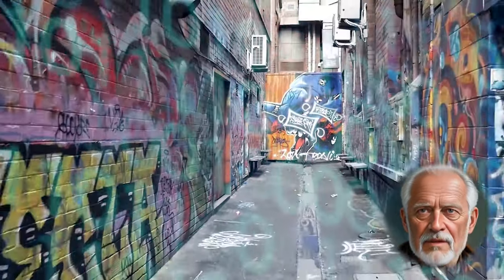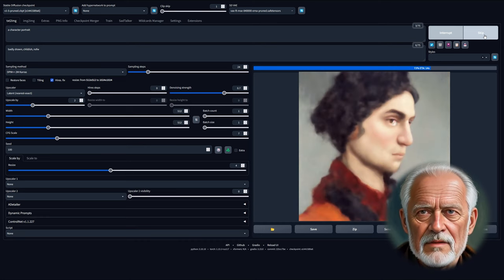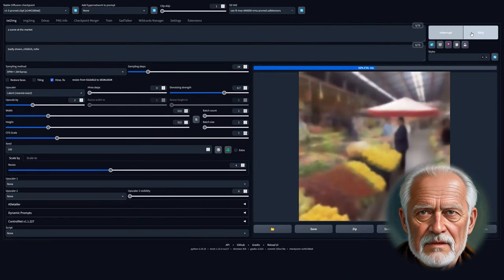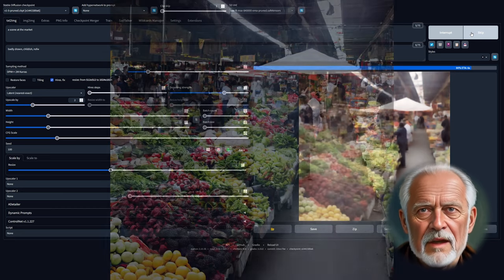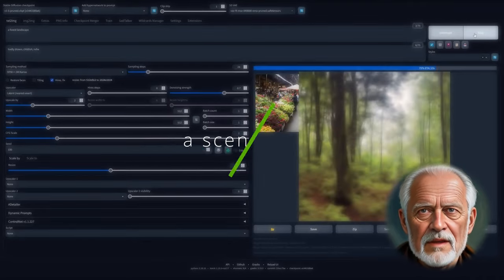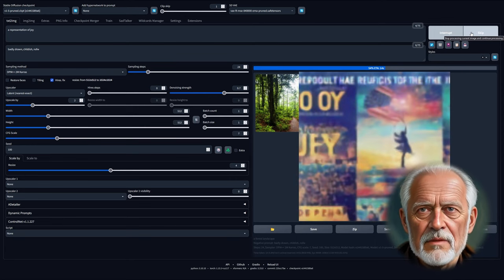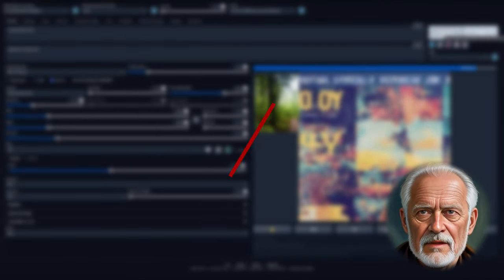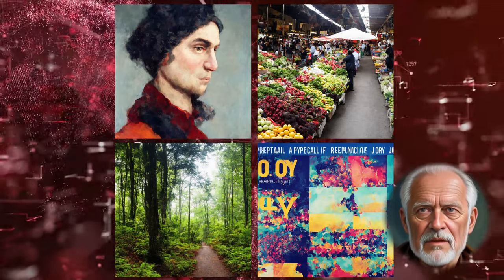Testing Methodology - Mastering The Masters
Join 'Mastering the Masters,' an intriguing exploration of AI generative art, hosted by Latent Liminality. In this introductory video, we'll delve into our standardized testing methodology, designed to explore how AI interprets and recreates the unique styles of various artists. With the help of consistent prompts such as "a character portrait", "a forest landscape", "a scene at a market", and "a representation of joy", we set a foundation to compare AI art generation across various models.

We maintain technical consistency using specific parameters including image dimensions, step counts, sampling methods, and more. This allows us to focus on the AI's artistic interpretations rather than variations in testing setup. Our journey will cover the gamut from human forms to abstract concepts, all viewed through the lens of AI art.

Join us as we embark on this exciting exploration of AI's take on the art of past masters. Every bit of your support helps us continue this unique venture. Now, let's dive into the world of AI art and put it to the test!

- Video of an alleyway full of graffiti art on wall by Pat Whelen from Pexels
- Video of white noise texture by Milan Matos from Pexels
- Video of a man and a woman working in a laboratory by Pressmaster from Pexels
- Video of beautiful artistic ceiling of a church by Артем Ковальчук from Pexels
- Video of digital presentation of data and information by Pressmaster from Pexels
- Video of digital calculation of geometrical space by Pressmaster from Pexels
- Video of zoom backgrounds by Pressmaster from Pexels
- Video of back view of a man and a woman sitting on a couch while having a conversation by Antoni Shkraba from Pexels
- Video of woman painting on her canvas by Antoni Shkraba from Pexels